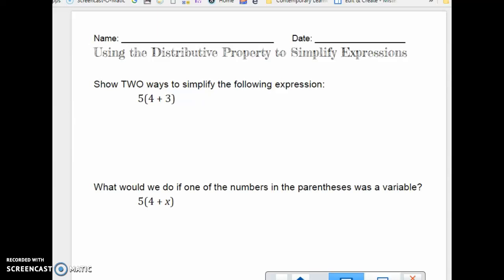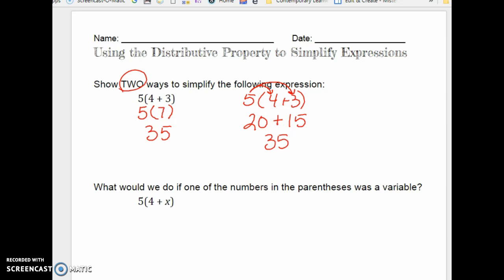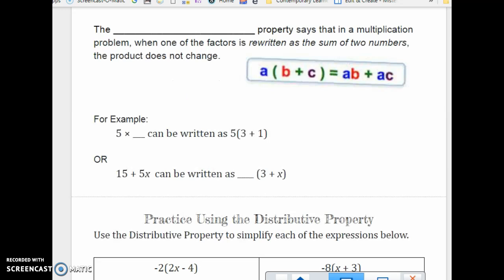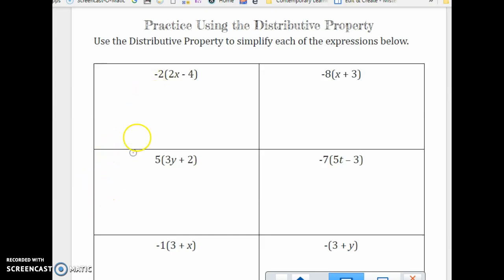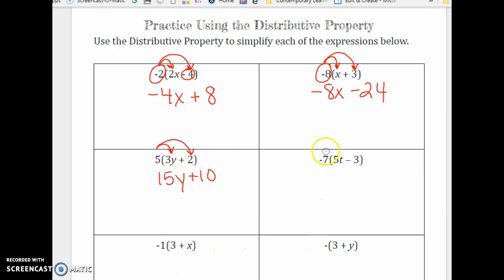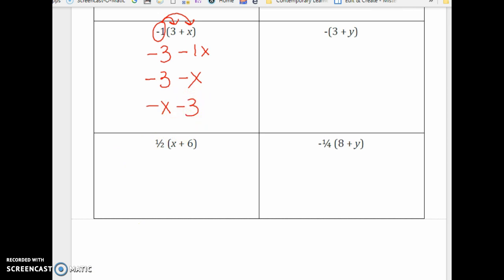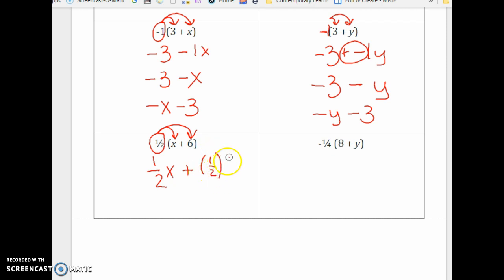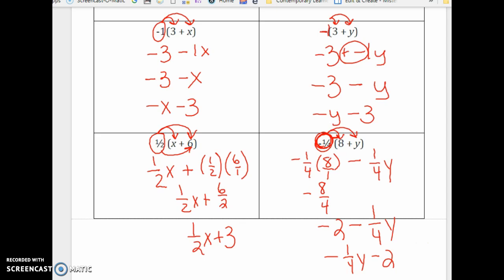Using the Distributive Property to Simplify Expressions 1